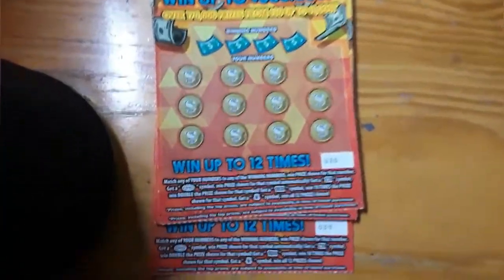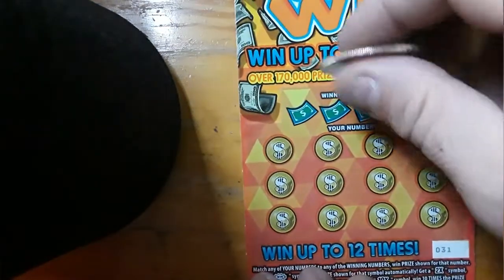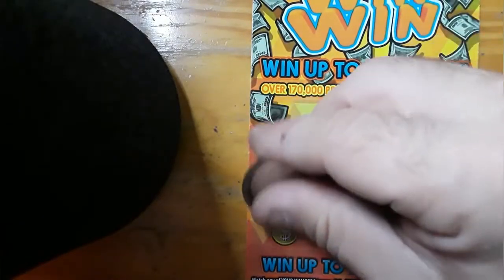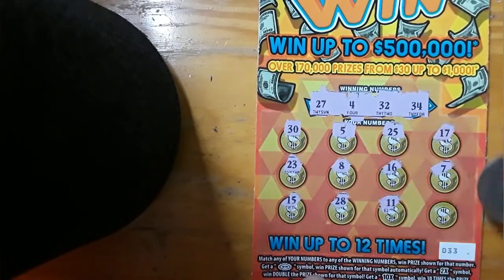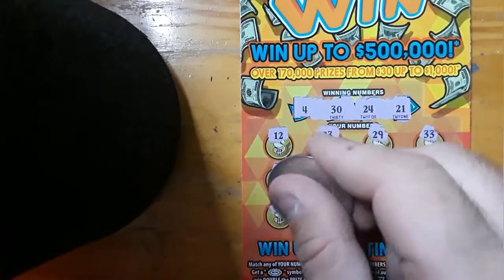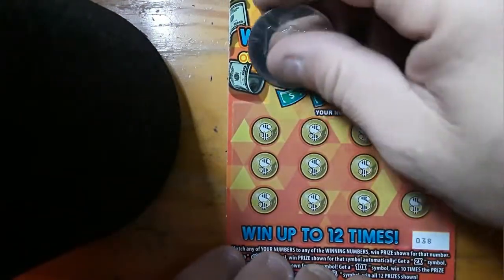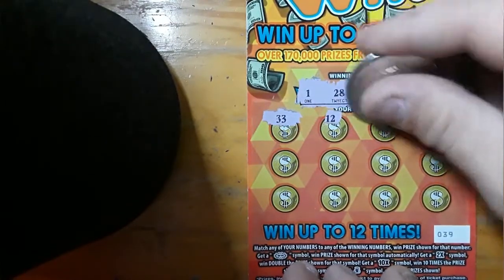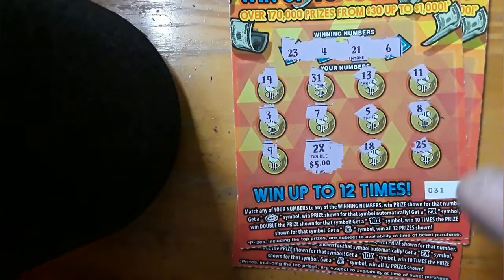Florida lotto scratch off- FULL BOOK OF WIN WIN WIN part 4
Tickets 30-39 of the $5 win win win